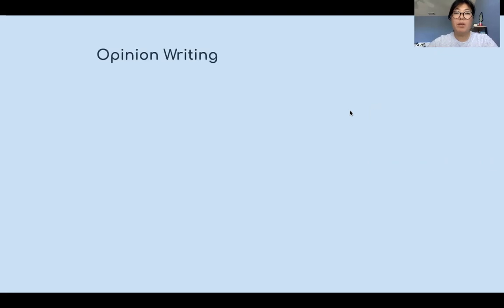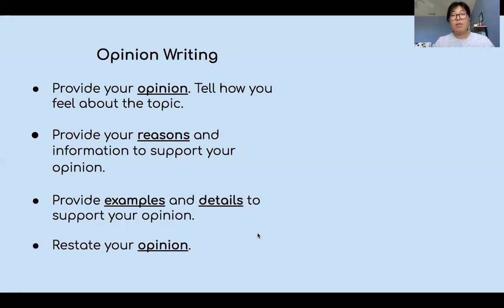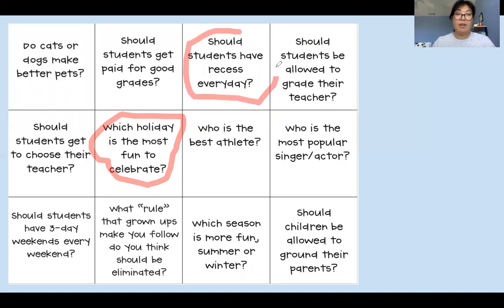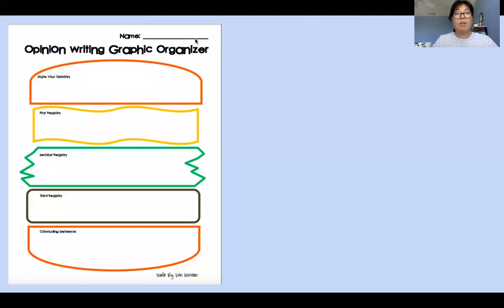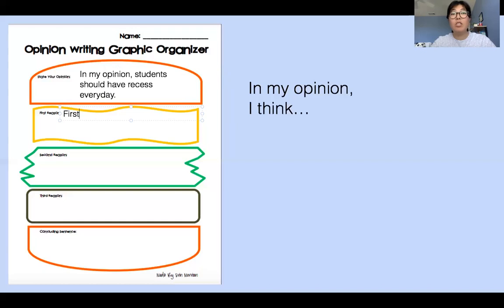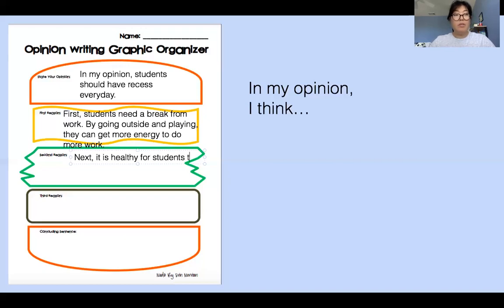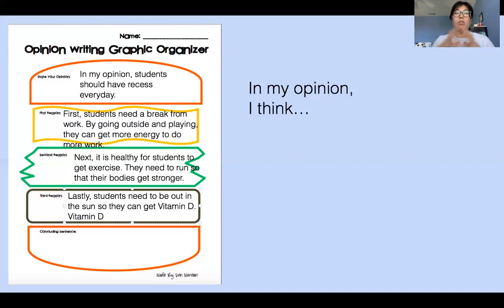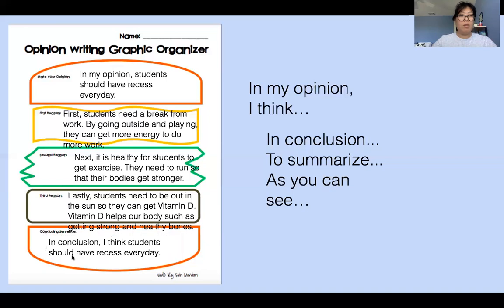Opinion Writing Lesson 4